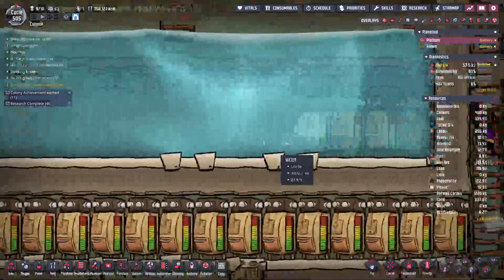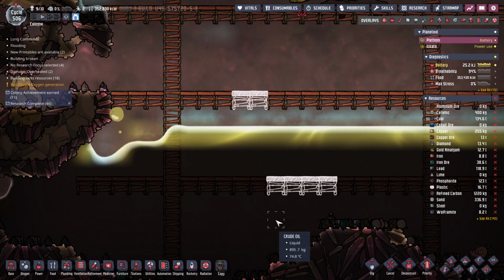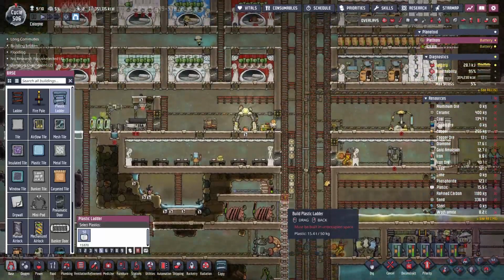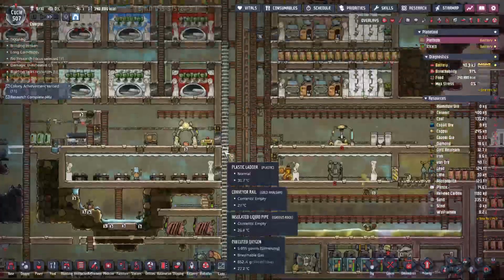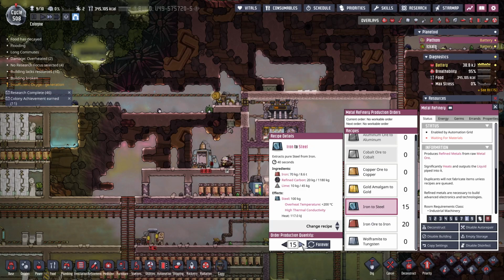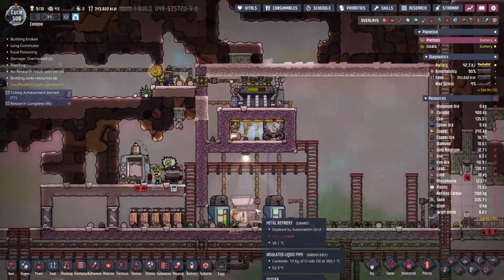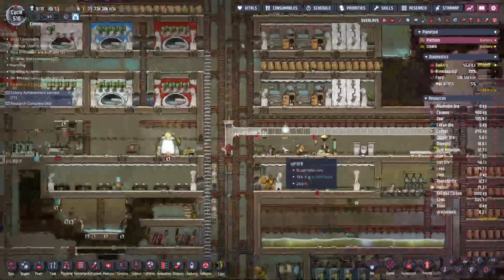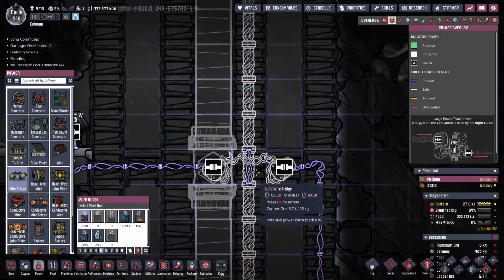The Transport Revolution Has Begun - Oxygen Not Included Ep 60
It's Oxygen Not Included except this time it's all spaced out! We're once again undertaking the challenge of a lifetime, to create a fully functional, safe, and downright beautiful colony, and then launch rockets into the deep dark depthness of space to do... well I'm not sure actually, but how cool will it be to watch a rocket launch, right! that alone is worth all the trouble!

Channel Avatar Art by Kelsie! - Kelsie_o3o Commissions